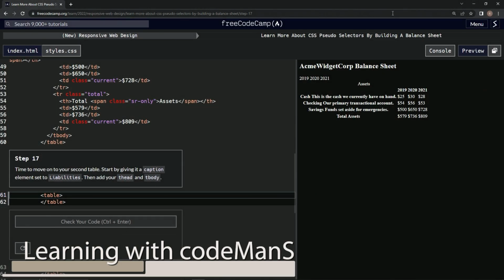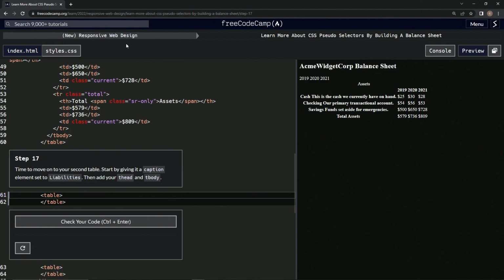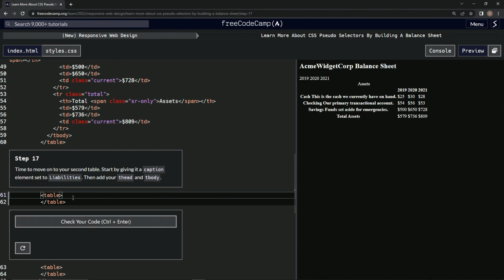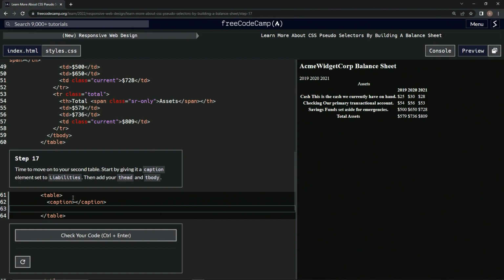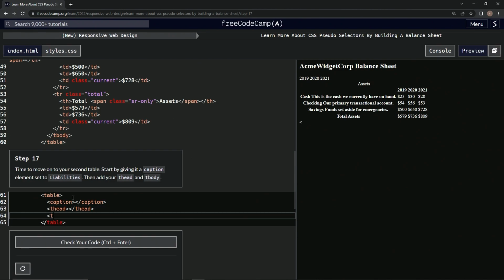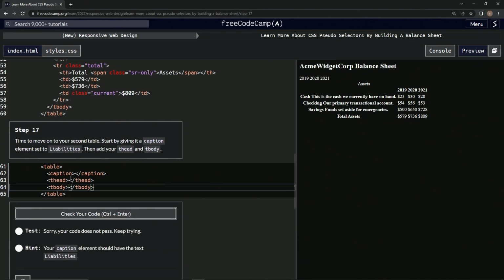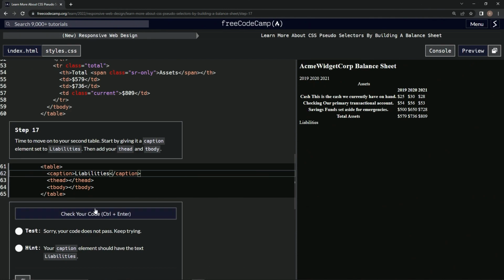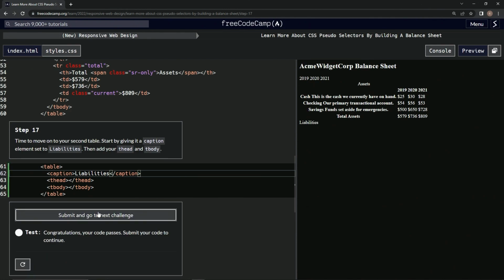learn2code | freeCodeCamp (New) Responsive Web Design - Building a Balance Sheet: Step 17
this one has us creating caption, thead, and tbody elements